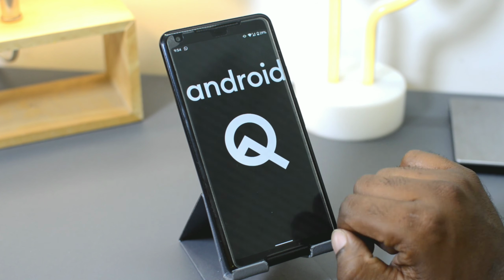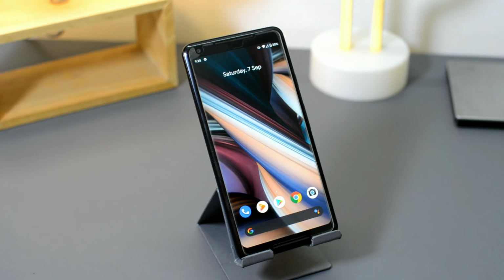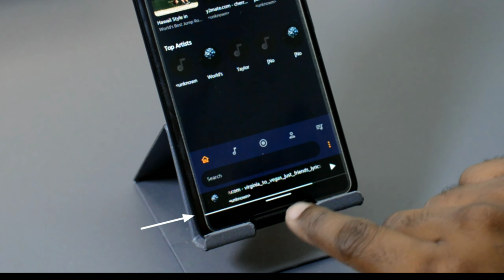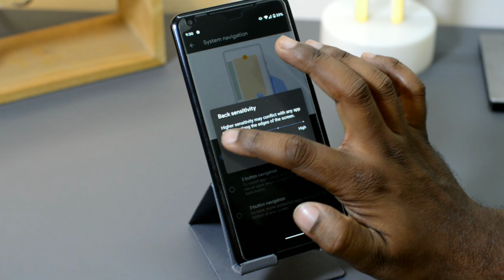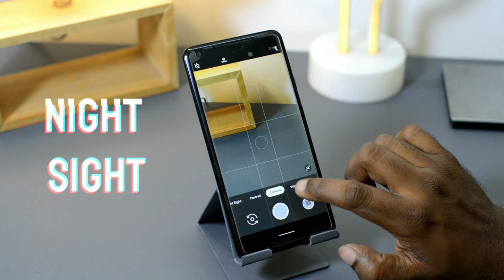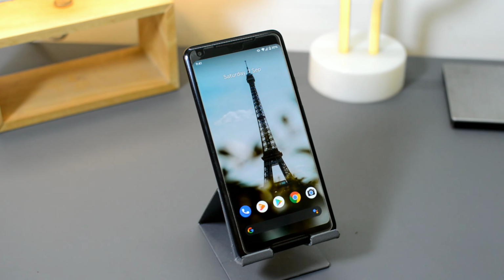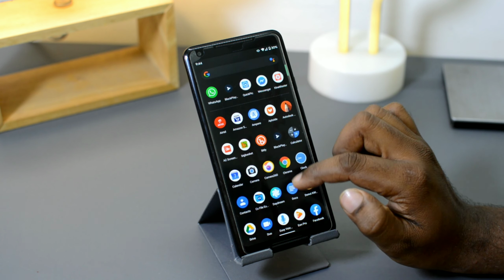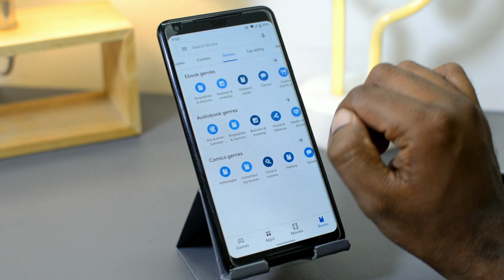Android Q features 2019 [in depth]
Check out the video on android q new features 2019. Android q came with some amazing features like gestures , dark mode , privacy and digital well being. Face unlock has been removed from this update and you will find minor changes throughout in the system.

About me: This channel is about review of products, gadgets and apps. All the reviews are honest based on testing and using the products.